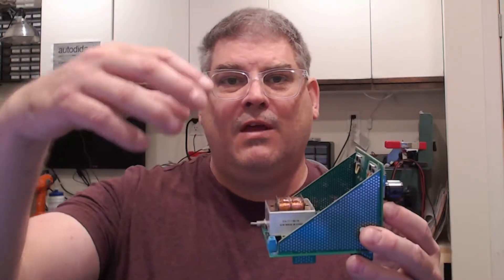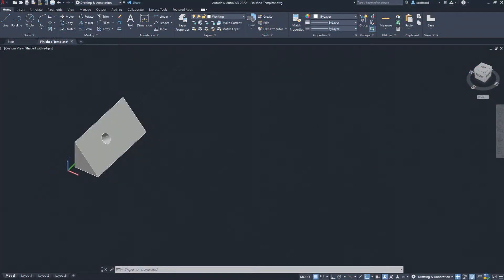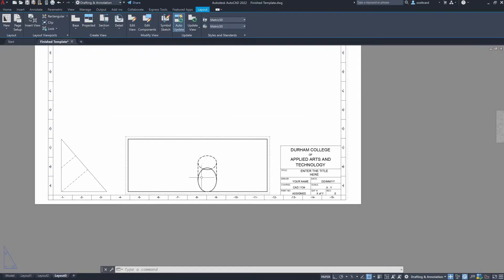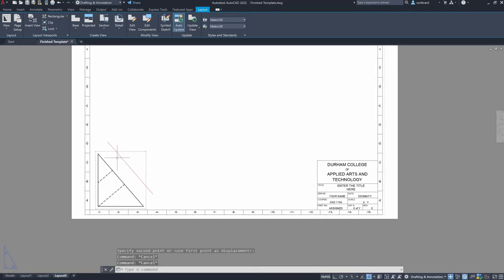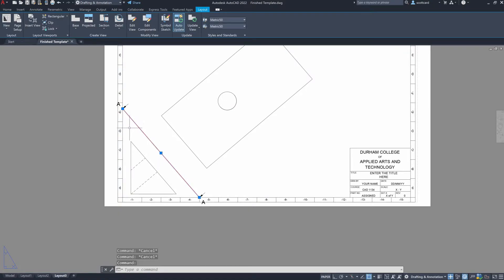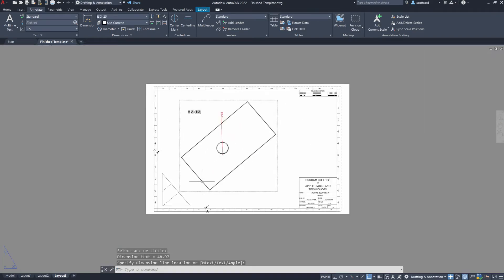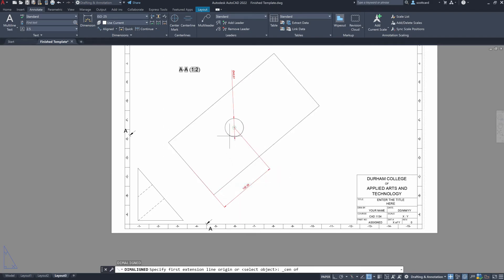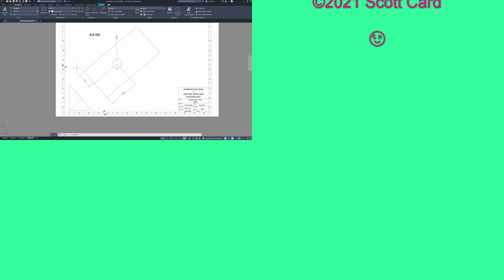Creating an Auxiliary View in AutoCad to Dimension Holes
Often we need to dimension faces that do not fall into the standard isometric views. For this, auxiliary view are used. In this video I will demonstrate one technique I use that takes of advantage of the cross section tool. By Placing the view plane outside of the part, we are able to create the view and dimension features, such as holes. AutoCAD will not allow a circle to be dimensioned if it is not in the work plane.

How to create auxiliary views in AutoCAD
how to create auxiliary view in autodesk
autocad tutorial
autodesk autocad
how to use autocad
Section view
Dimension hole
can not dimension circle
can not dimension hole
Auxiliary view
AutoCAD 3d
3D CAD
Autocad Layout
paper space
paperspace
layout
layout view
3d view
3d tutorial
create auxillary view

visit my
CA3d model
3d modeling
autocad tutorials
Paper space